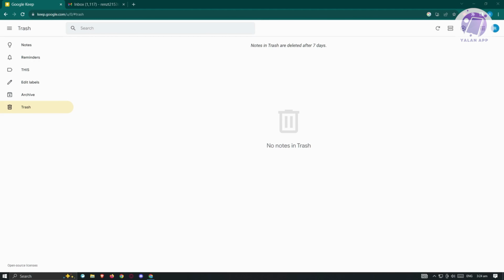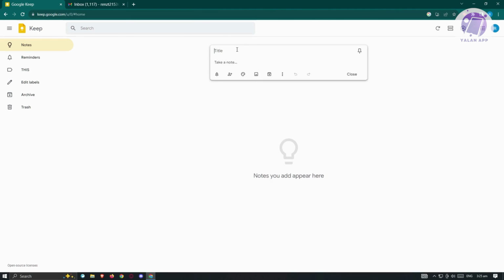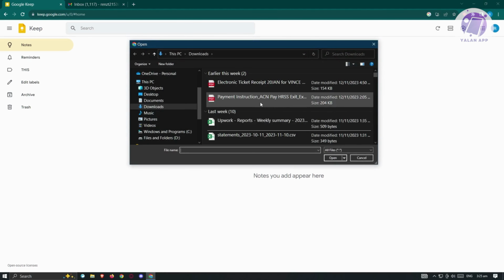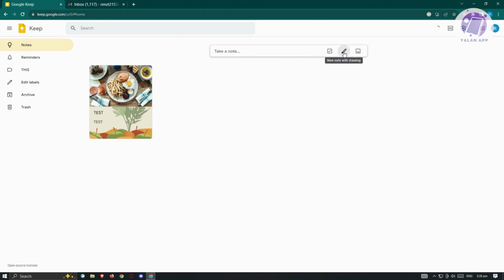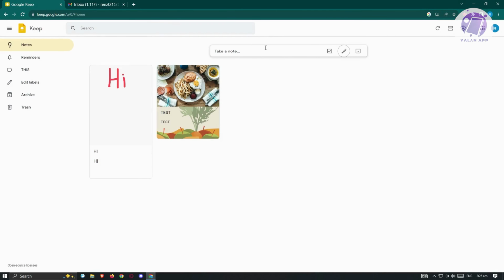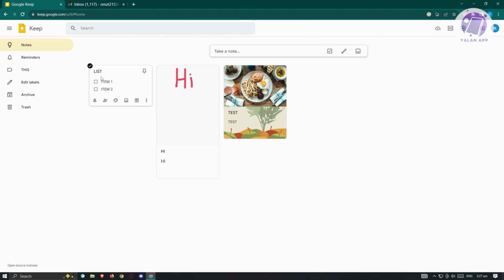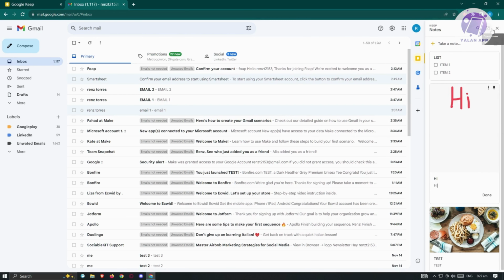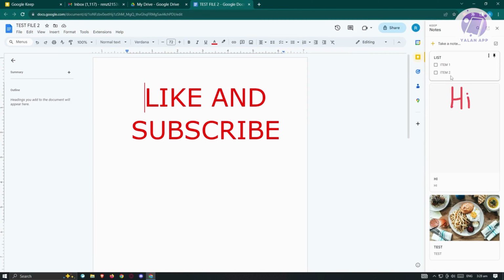How To Use Google Keep 2025 (For Productivity & Notes)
If you want to maximize your productivity and note taking with Google Keep in 2025, this tutorial is the perfect guide for you!